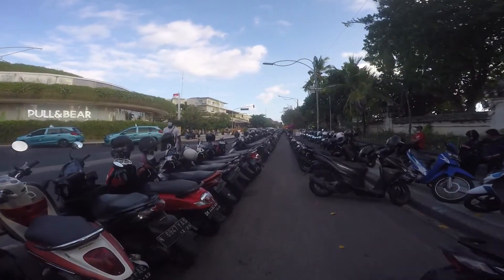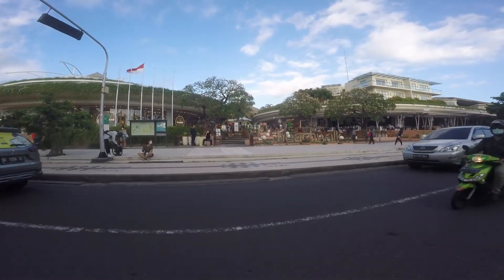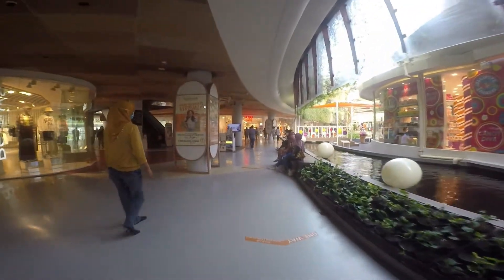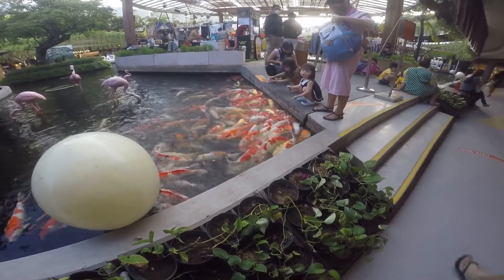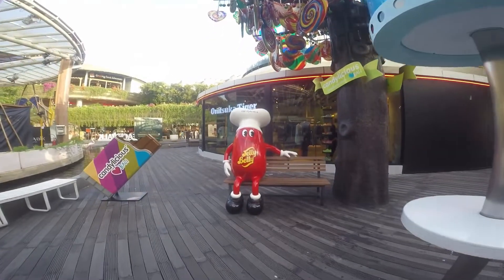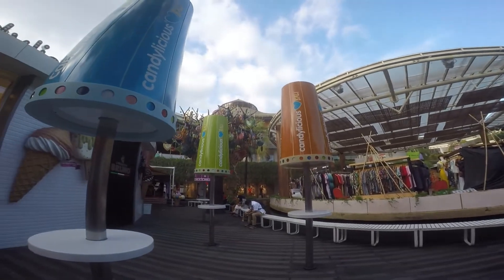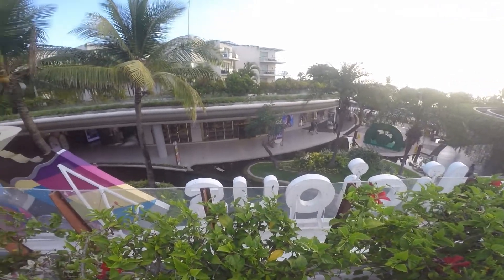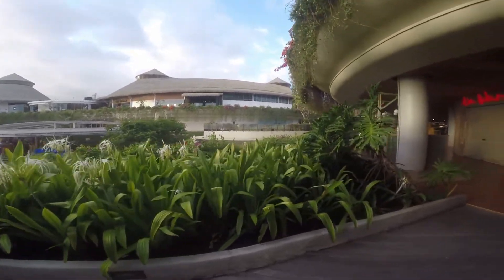THE COOLEST AND FUN MALL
Kuta beach walk is one the  most popular shopping Mall since the pandemic.

     Its located in Pantai Kuta street and its a cross the strret from the beach.

     The mall has three storeys and on top floor is food center.

     There is a small garden on the second floors with some benches where you can sit and relax while enjoying the ocean views, on top of that you can watch the sunset and see the busy street as well.

     On the first floor you can find fish pond with many big  coy fish and feed them.

Instagram   baliwaknshops
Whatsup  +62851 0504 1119